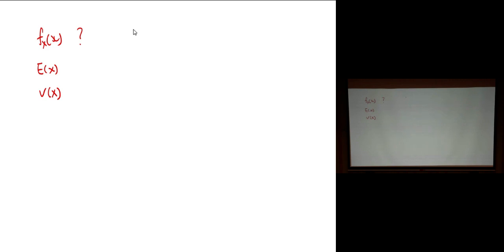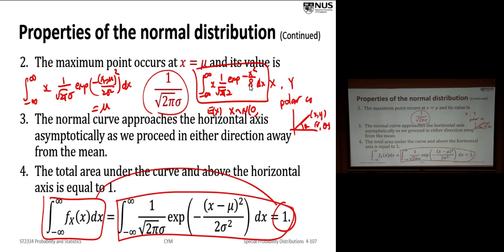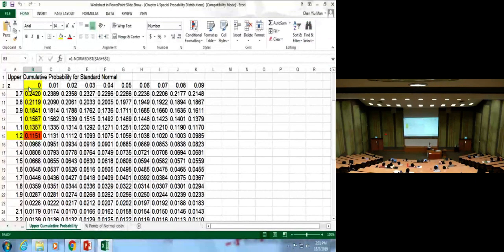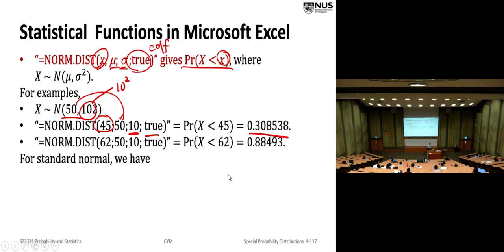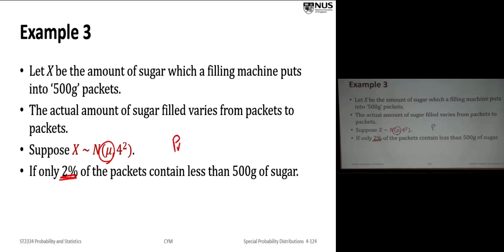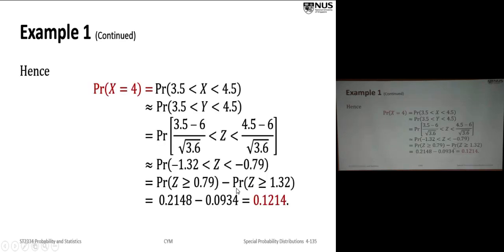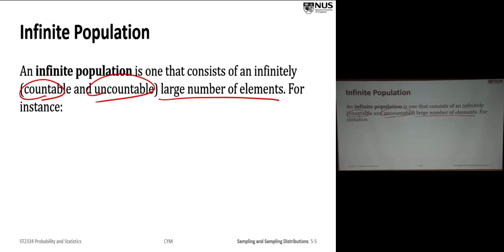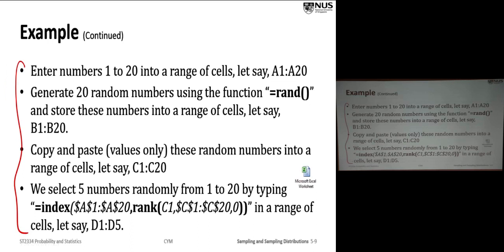Lect 15 (Week 9) (Group 1)